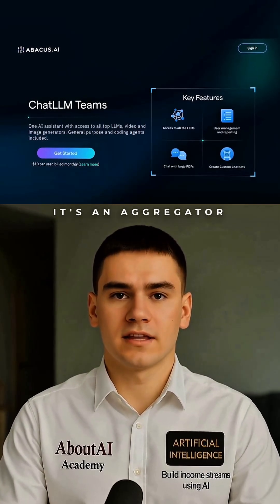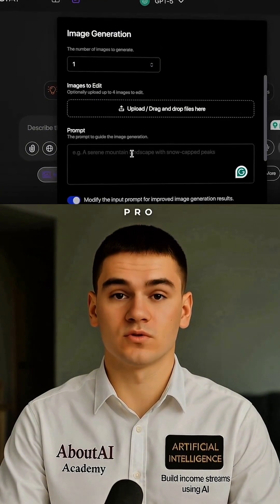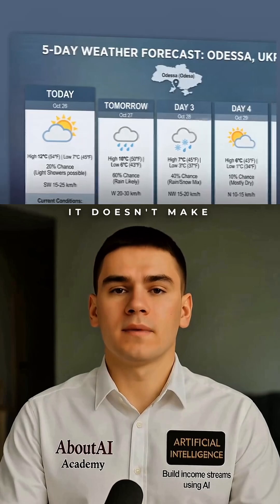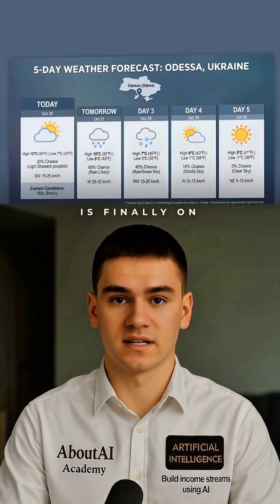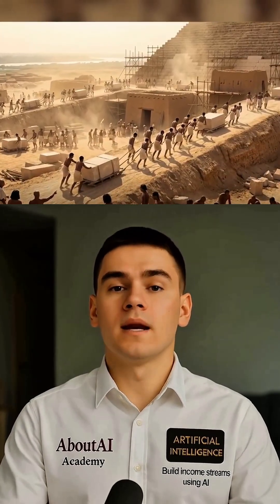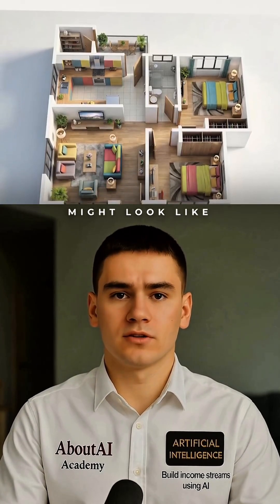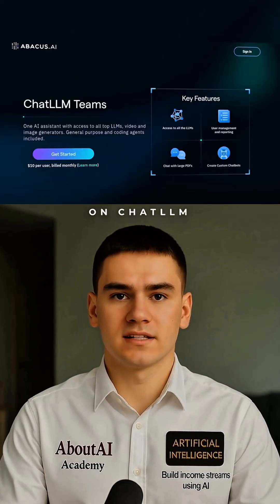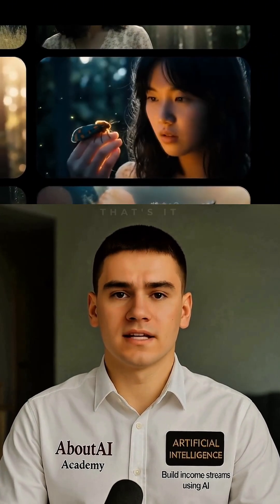Google’s new model NanoBanana Pro feels like the first truly production-ready AI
It handles real data, coordinates, timelines, floor plans, and even historical reconstructions with insane accuracy.

Weather charts, ancient Egypt scenes, 3D interiors — all generated from real sources instead of guesses.